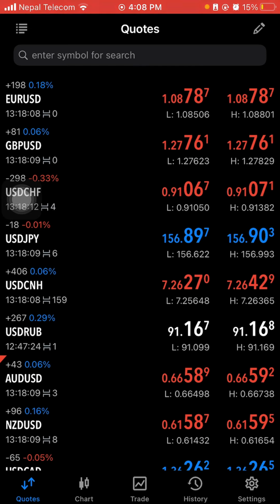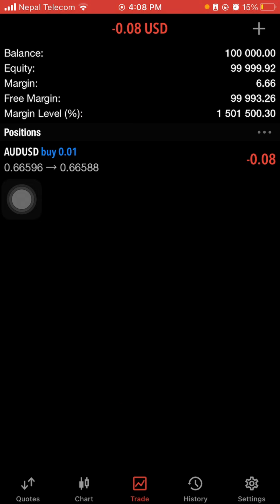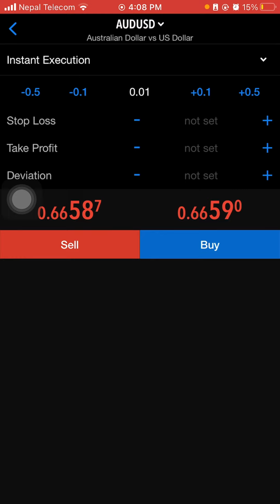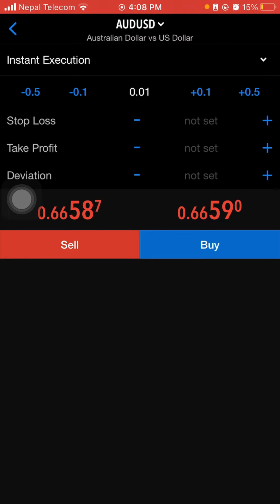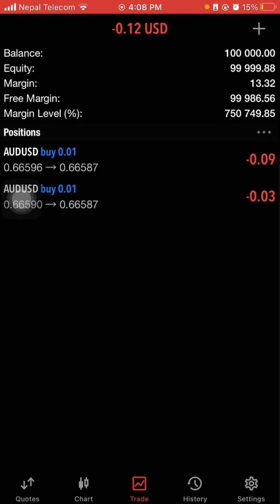How to Trade on MetaTrader 5 in 2024?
Maximize your trading potential by learning how to trade on MetaTrader 5! Our comprehensive guide, 'How to Trade on MetaTrader 5,' provides you with detailed instructions to execute trades effectively. With step-by-step guidance and practical tips, you'll master the trading platform and enhance your trading strategies. Whether you're a novice or an experienced trader, this guide is perfect for you. Join us as we explore the ins and outs of trading on MetaTrader 5. Don't miss out – learn how to trade on MetaTrader 5 today!